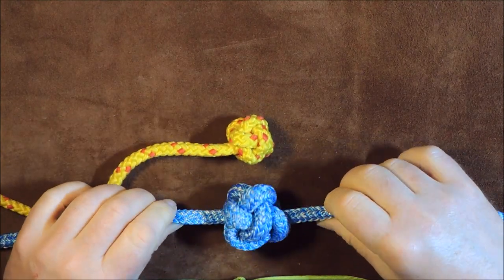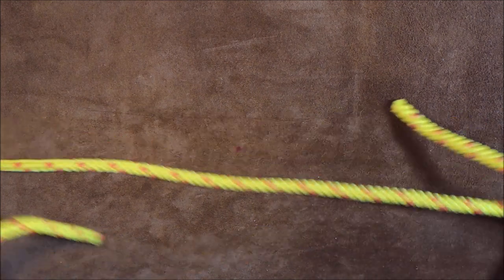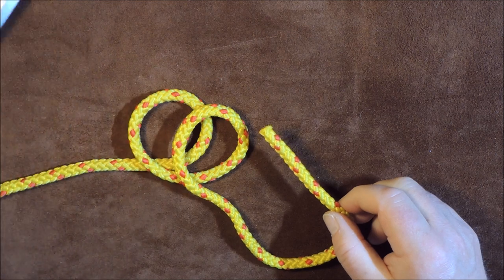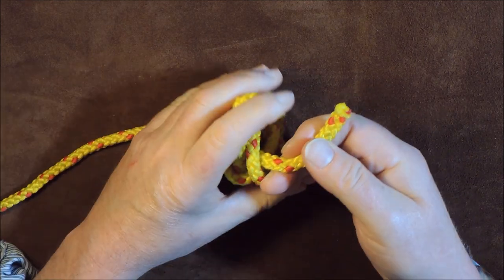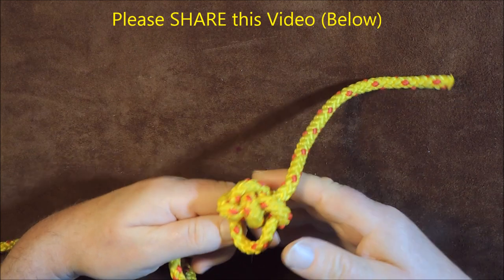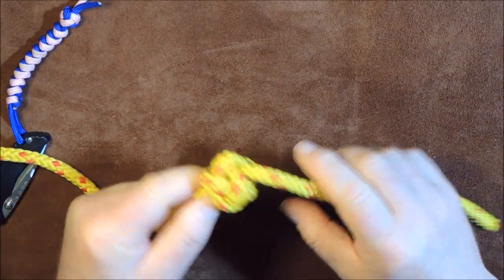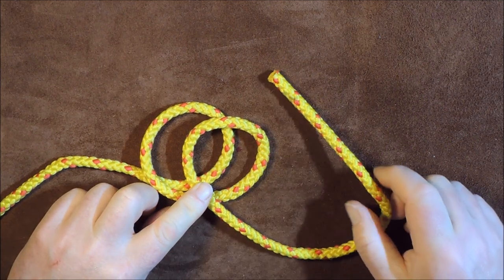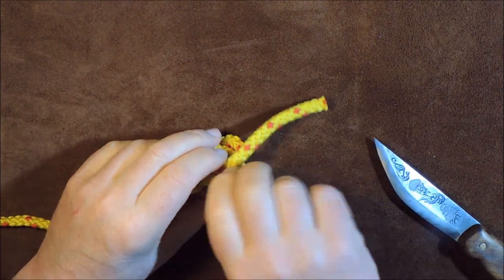Single Strand Diamond Knot; Celtic Button Knot; Turks Head Knot or Chinese Button Knot How to Tie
How to Tie Single Strand Diamond Knot; Celtic Button Knot; Turks Head Knot or Chinese Button Knot
I am not sure of the exact name of this knot, but it would appear to have the following names: Diamond Knot; Celtic Button Knot; Turks Head Knot or Chinese Button Knot. This is a great little symmetrical stopper knot that can be placed in the ends of lanyards or as additional decoration in an ongoing piece of work.